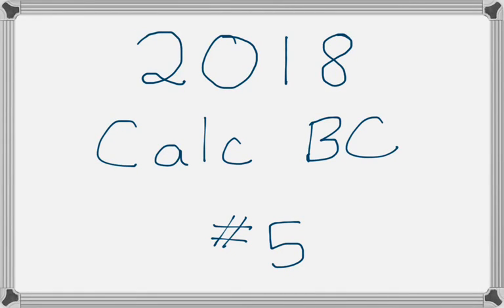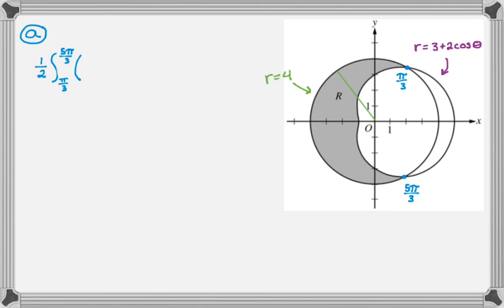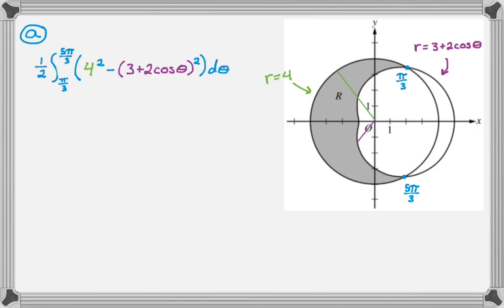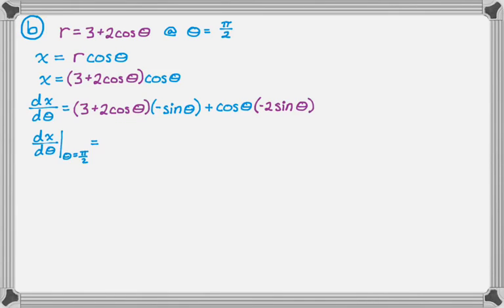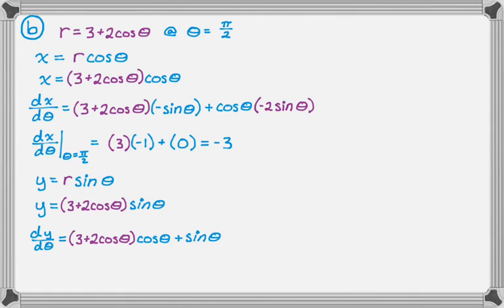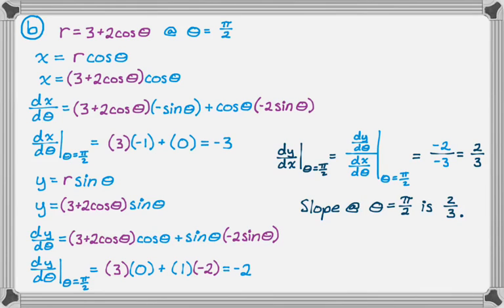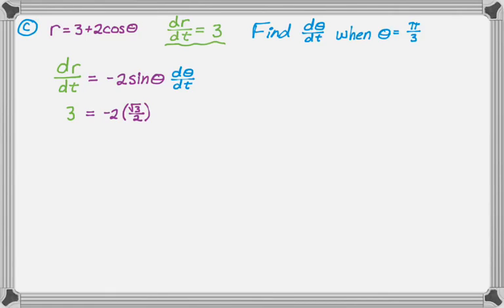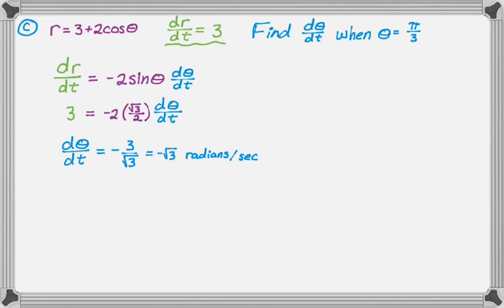AP Calculus BC Exam 2018 FRQ #5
AP Calculus BC Exam Free 2018 Response Question #5

A polar question!  Finding polar area between two curves.  Finding the slope of the tangent line (convert to parametric and find dy/dx).  Related rates--which are almost always on polar questions.